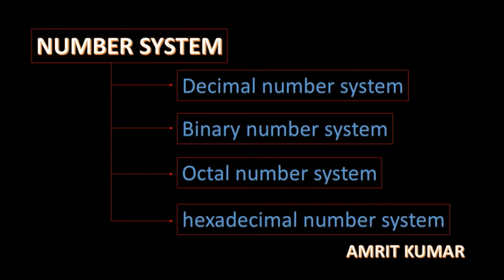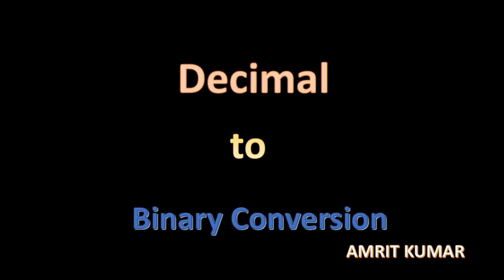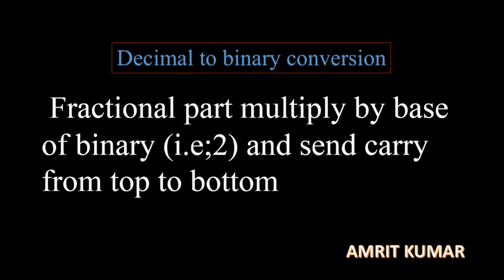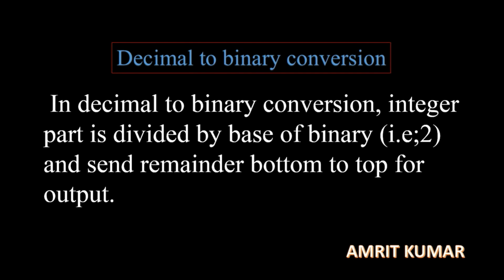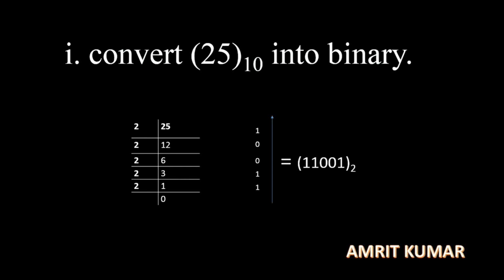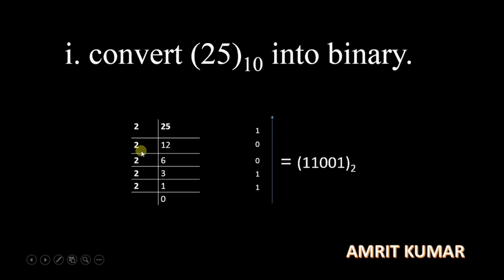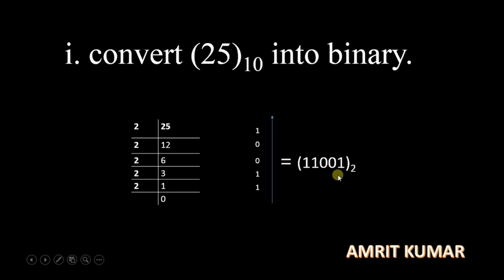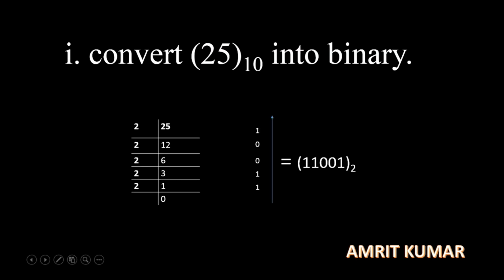#31 DECIMAL TO BINARY CONVERSION IN C LANGUAGE BY MR AMRIT KUMAR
IN THIS LECTURE WE WILL LEARN ABOUT DECIMAL TO BINARY CONVERSION IN C LANGUAGE AND THE MECHANISM THAT DEALS WITH THE CONCEPT THAT HOW TO CONVERT DECIMAL NUMBER INTO BINARY NUMBER.